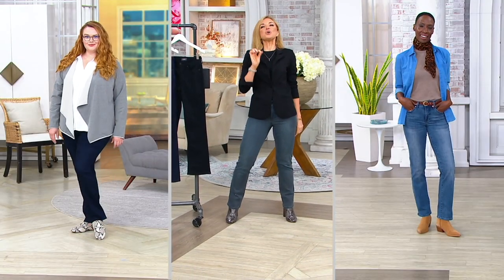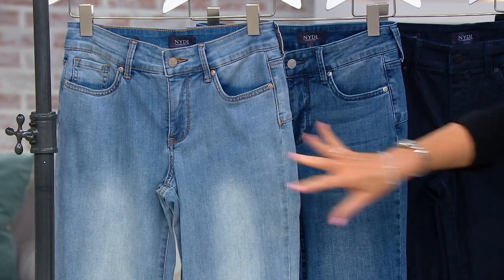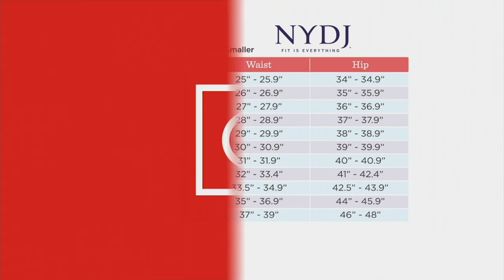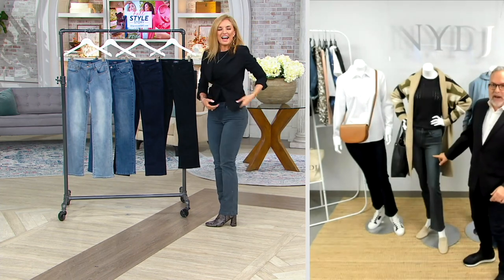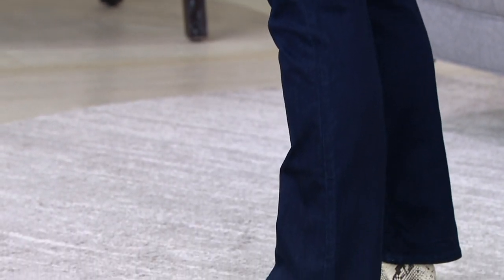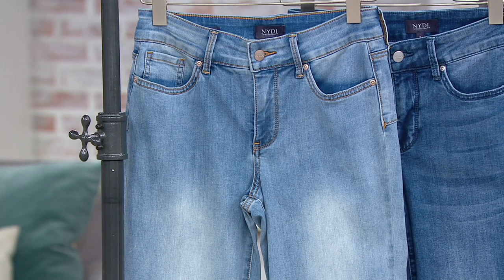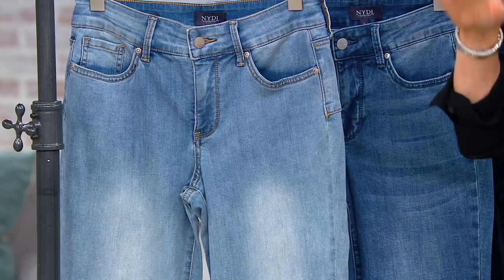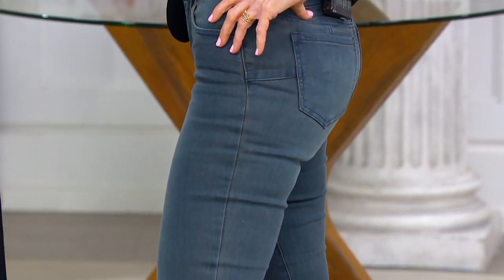NYDJ Marilyn Straight Uplift Jeans in Cool Embrace on QVC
NYDJ Marilyn Straight Uplift Jeans in Cool Embrace